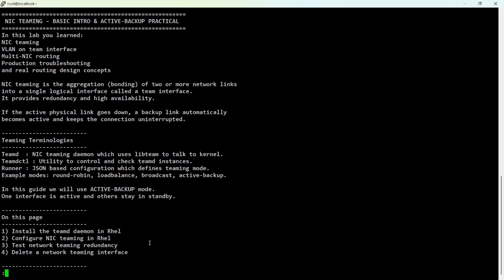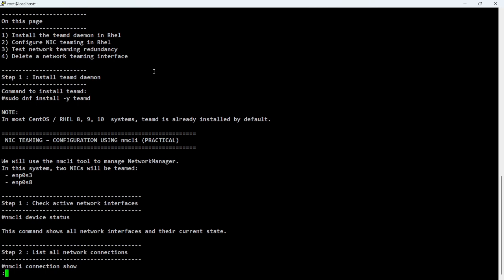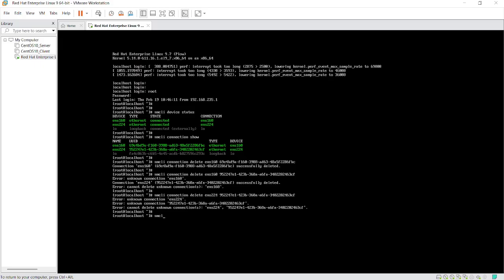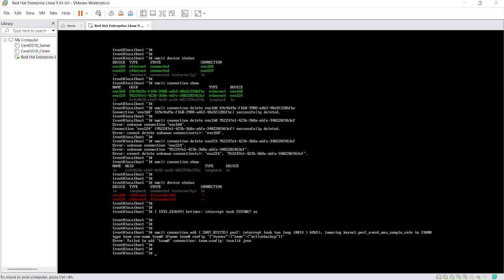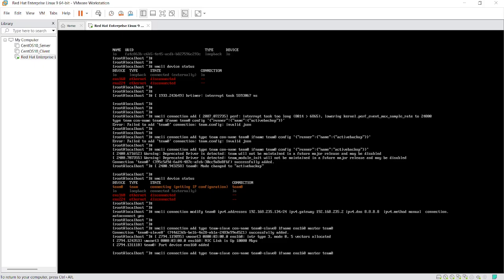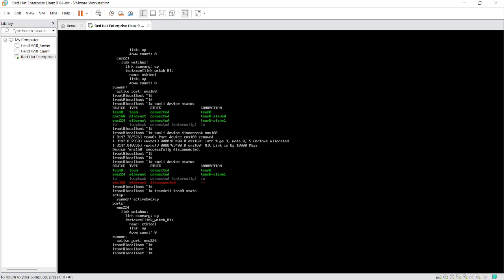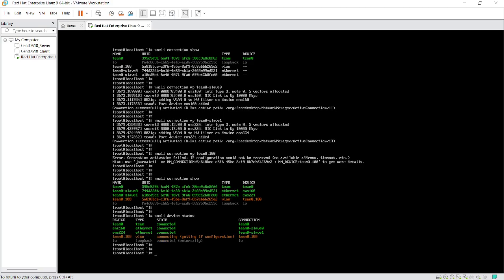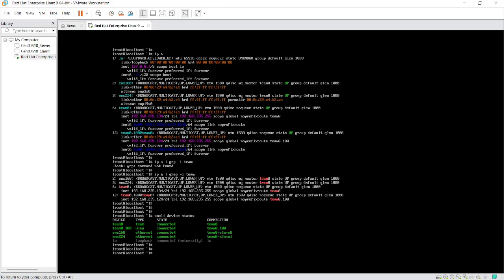Linux NIC Teaming with VLAN Configuration | Step-by-Step Practical Lab for SysAdmins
In this video, I demonstrate Linux NIC Teaming with VLAN configuration using a real-time practical lab.

You will learn:

✔ What is NIC teaming in Linux
✔ How to create a team interface
✔ How to add physical NICs as team slaves
✔ How to configure VLAN on top of a team interface
✔ How to verify team and VLAN status
✔ Real troubleshooting commands used by Linux administrators

This video is very useful for:

🔹 Linux Administrator (L1 / L2 / L3)
🔹 DevOps Engineers
🔹 Data Center & Infrastructure Engineers
🔹 System Administrators preparing for interviews

If you are working on high availability networking in Linux servers, this lab will help you understand how NIC teaming and VLAN tagging work together in real production environments.